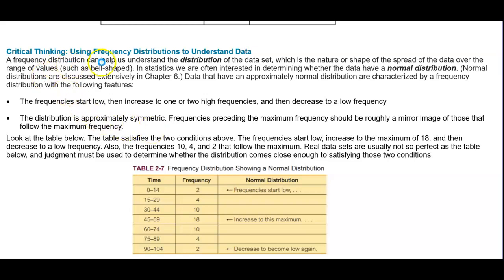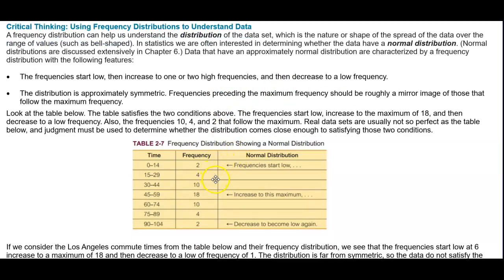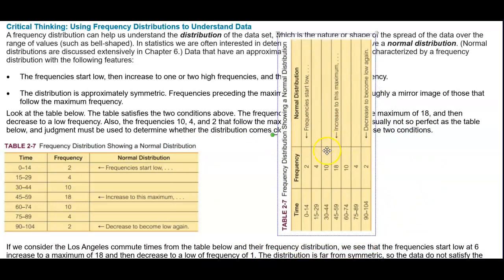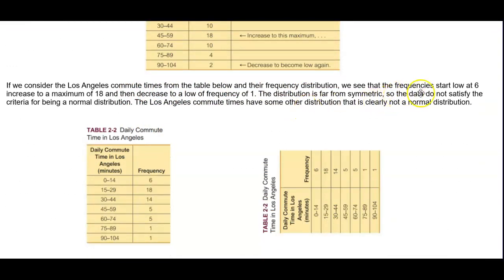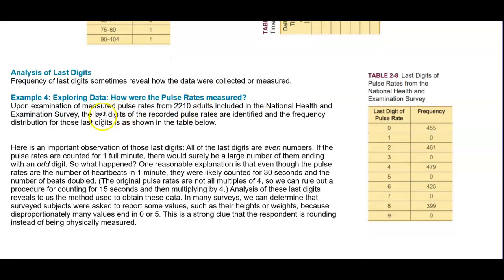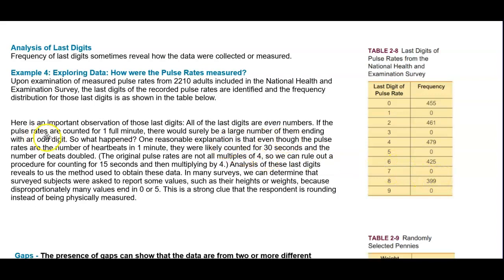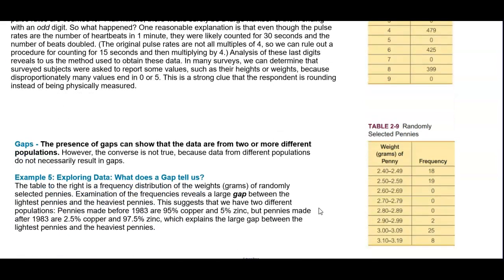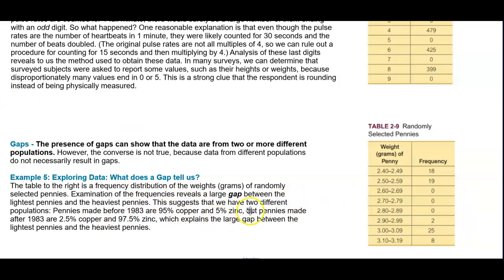Math 14 2.1 Critical Thinking: Using Frequency Distributions to Understand Data